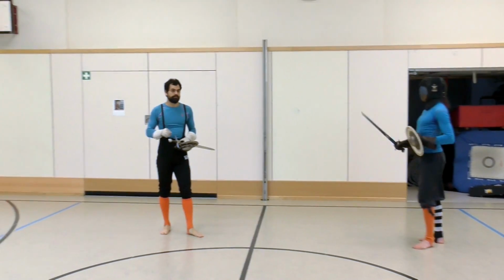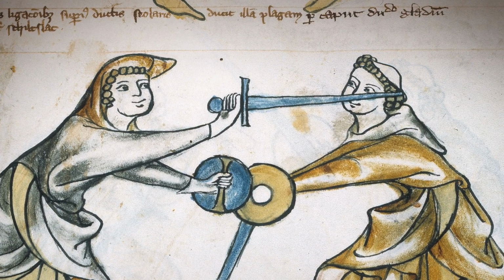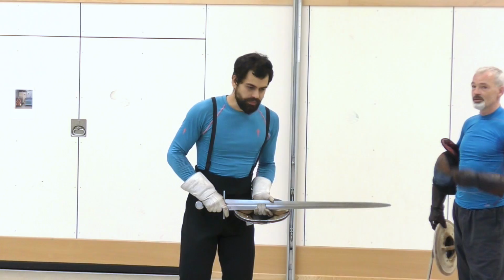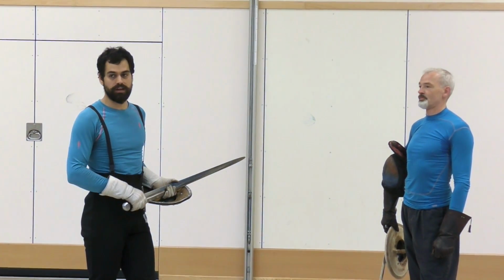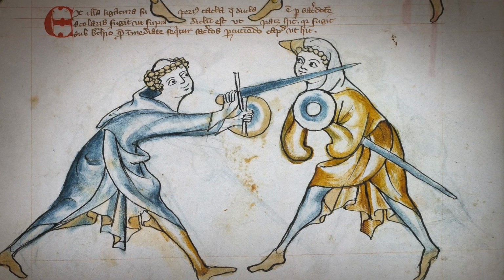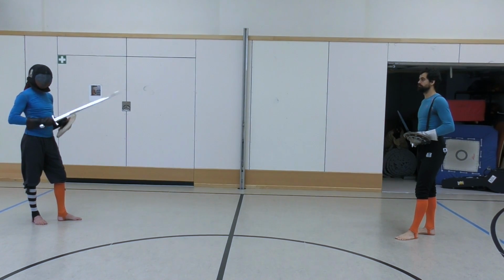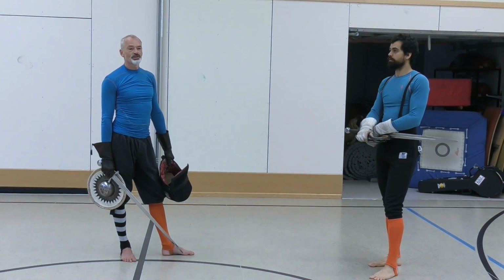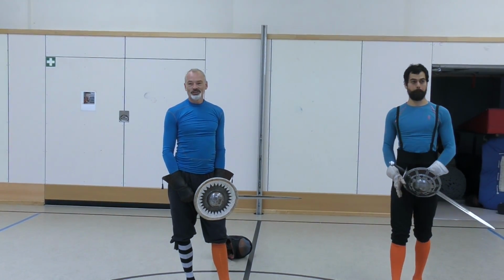The Sturzhau/Plungeing Blow in I.33 Sword & Buckler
How to deliver a sturzhau/plungeing blow in sword & buckler according to I.33, and how to counter it with a stichslac/thrust strike in the respective situation.

You are welcome to get in touch via the Facebook